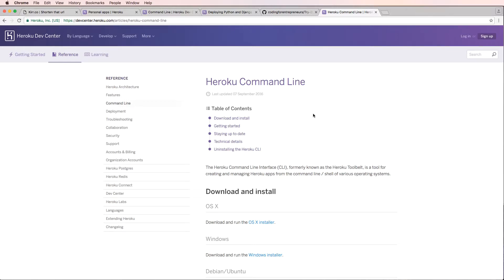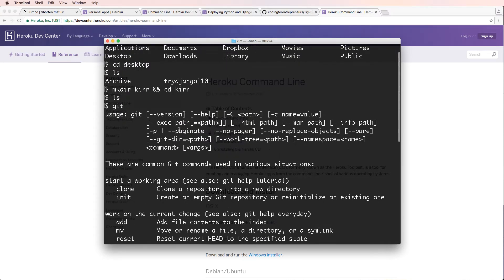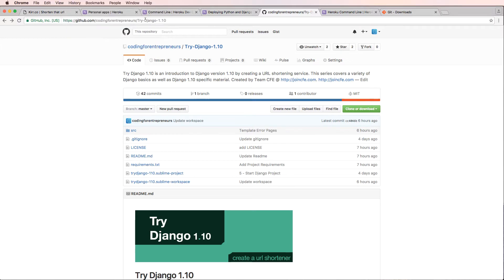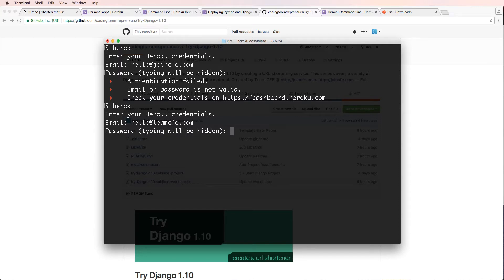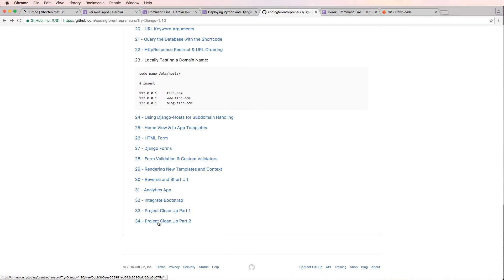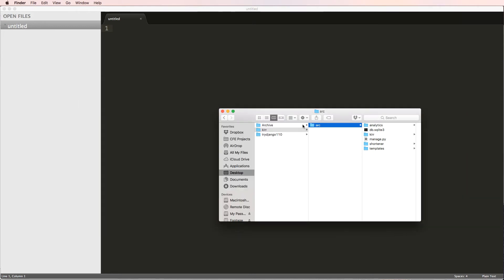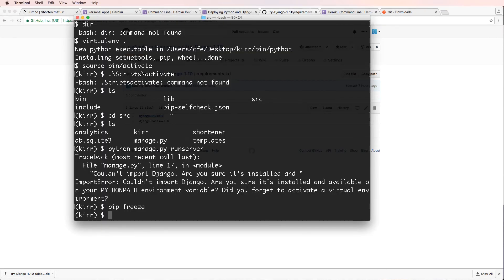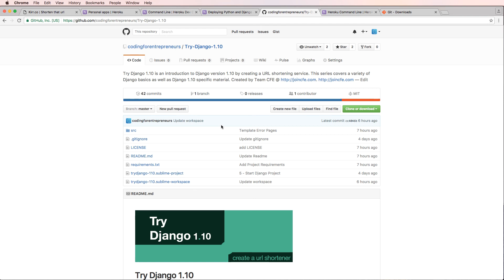Try Django 1.10 - 36 of 40 - Heroku & Going Live Part 2